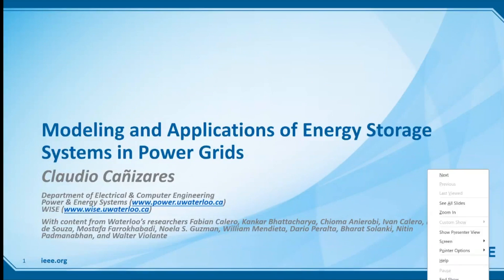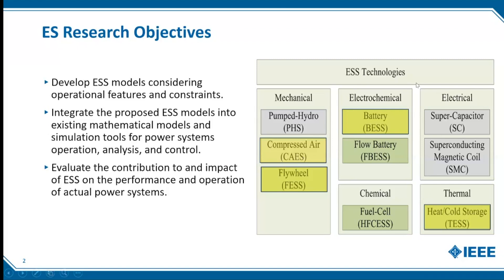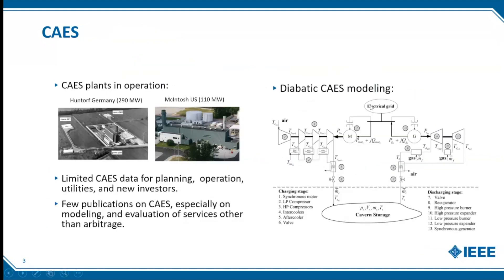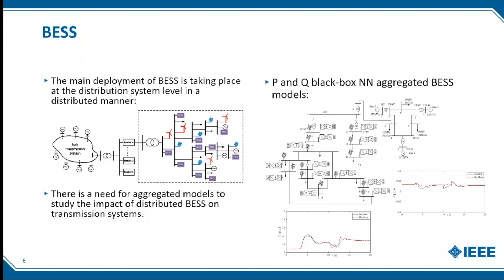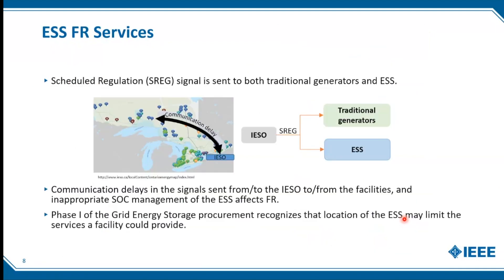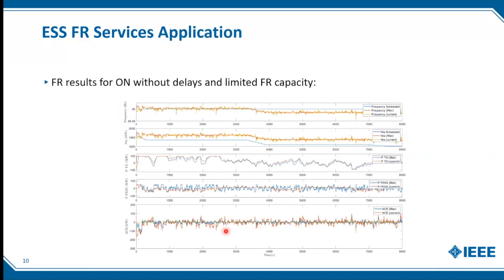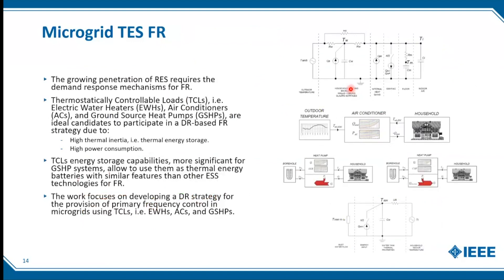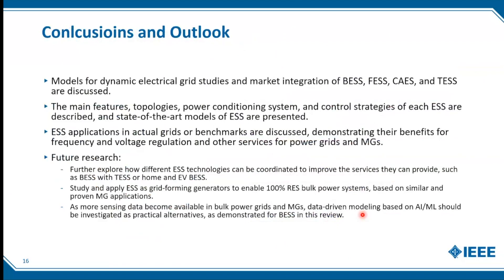Modeling and Applications of Energy Storage Systems in Power Grids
Presenter: Claudio A. Cañizares

F. Calero et al., "A Review of Modeling and Applications of Energy Storage Systems in Power Grids," in Proceedings of the IEEE, vol. 111, no. 7, pp. 806-831, July 2023, doi: 10.1109/JPROC.2022.3158607.